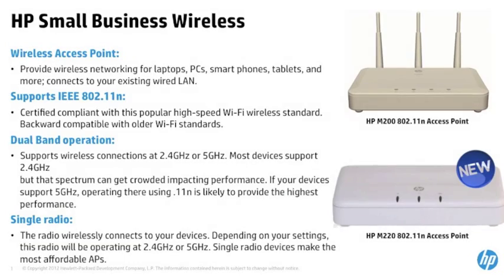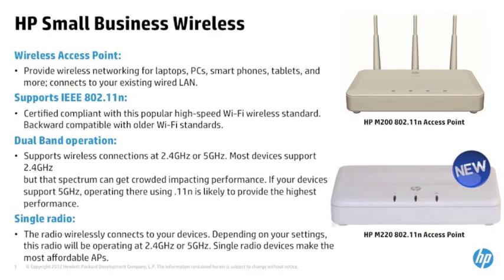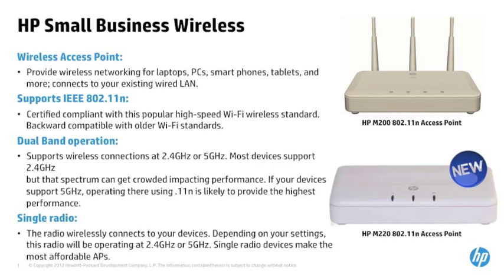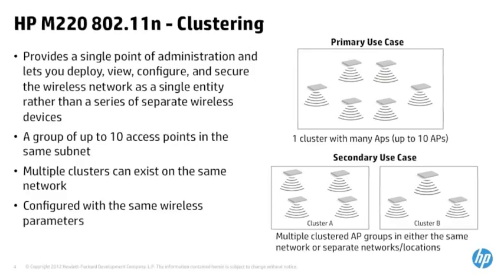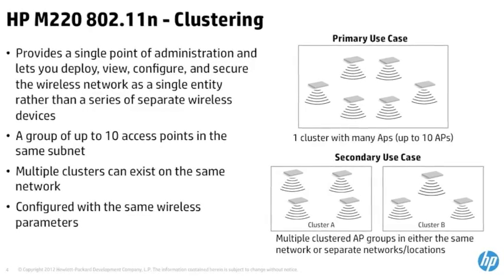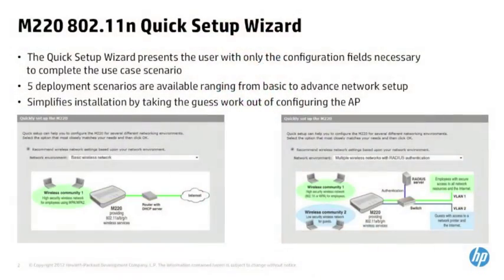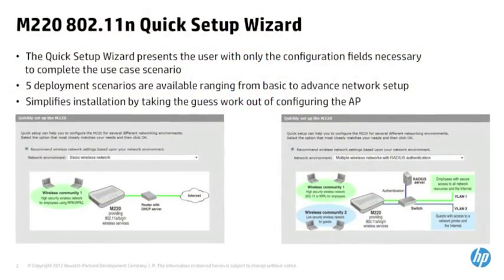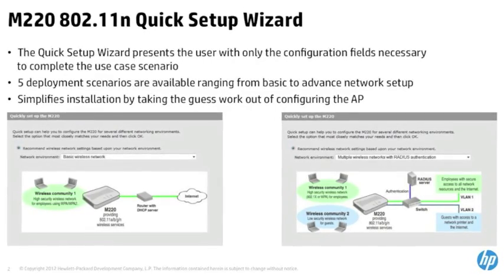HP M220 802.11n Wireless Access Point Product Tour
HP M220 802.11n Access Points are dual-band, single-radio devices supporting high-speed wireless networking at 5 GHz or 2.4 GHz. They are fully compatible with the high-speed IEEE 802.11n wireless standard and backward-compatible for legacy IEEE 802.11a/b/g support. They can run standalone or can be "clustered" for simplified administration of multiple HP M220s. With clustering, configuration changes automatically propagate across all HP M220 Access Points in your network. Clustering technology requires no wireless controller or additional hardware. Through this, you can keep your network easily accessible yet secure. HP M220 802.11n Access Points come with a lifetime warranty.